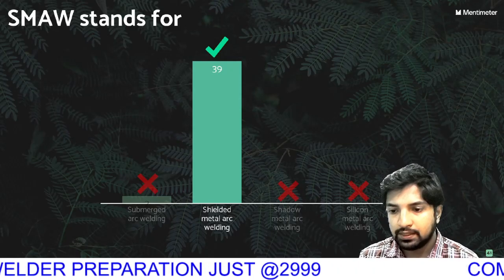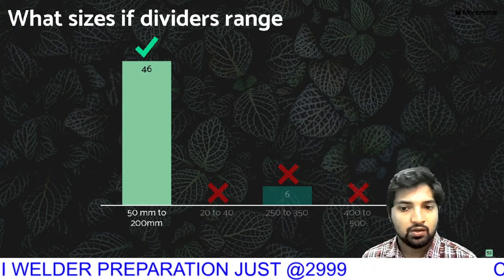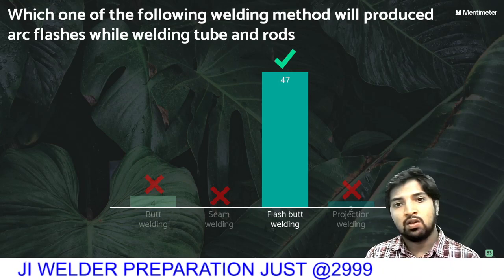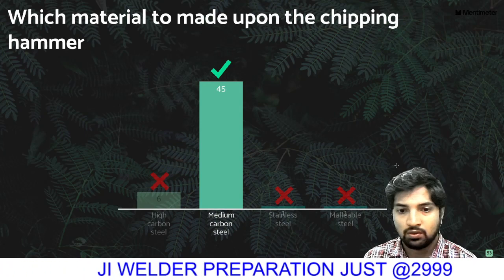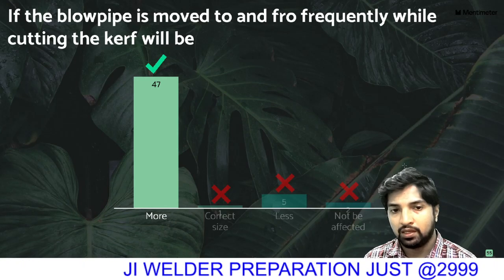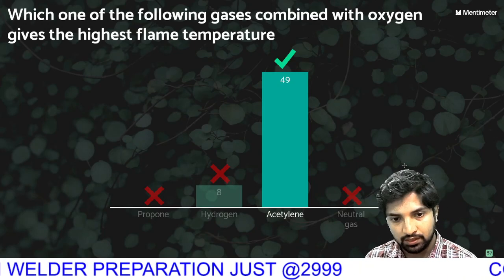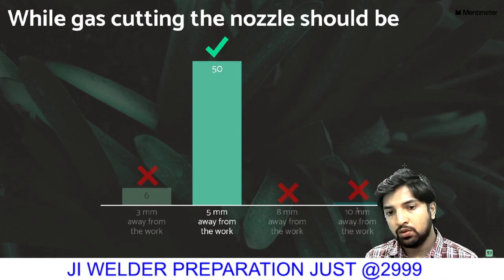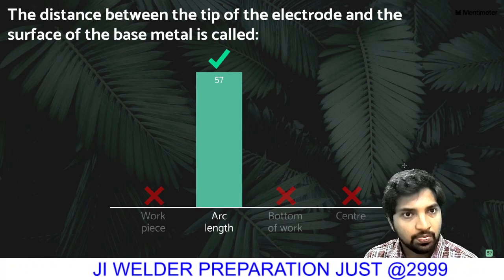JI WELDER MOCK TEST 12 |RESULTS WITH QUESTIONS